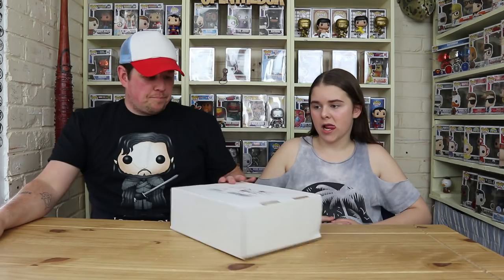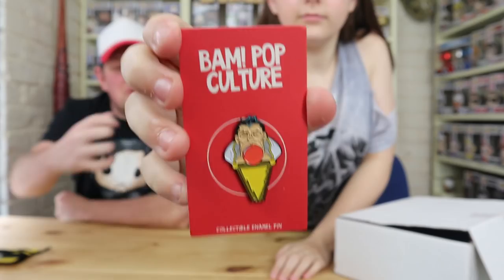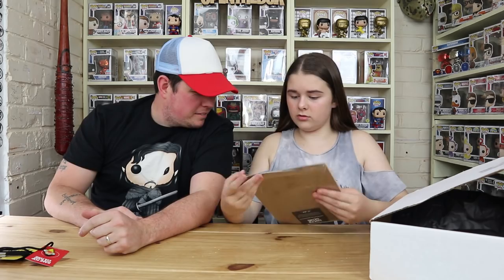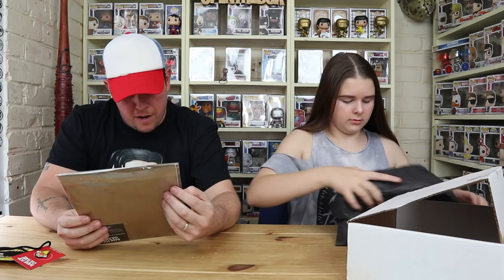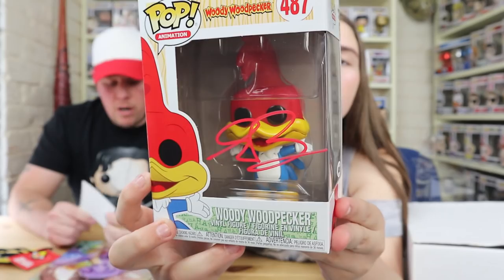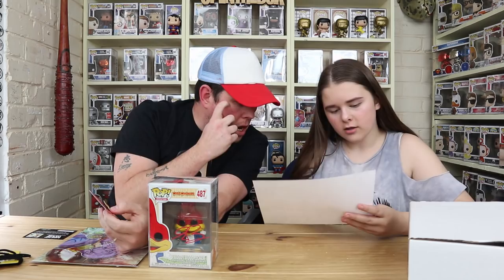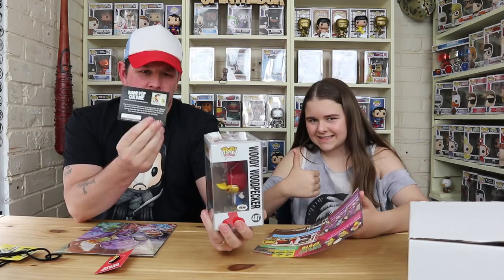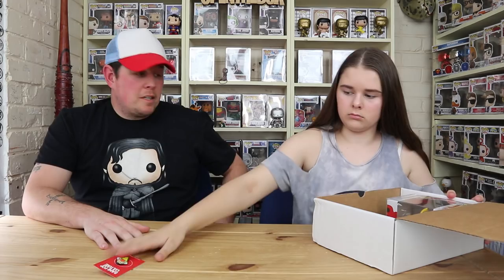THE BAM BOX Pop Culture - APRIL 2019 - Mystery Unboxing - Another Signed Funko Pop - UK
Hi everyone and welcome back to another unboxing with Danny & Jaz
Today we are unboxing THE BAM BOX .
The Bam Box is a USA based company that ships pop culture boxs and horroe boxs worldwide .
In the bam box you get anything from prop replics to autographs and signed prints etc
This box cost us £33 delivered . This box was is said to have another sihned funko pop in so we are so happy

If you would like a bam box use this code to get you £5 off

Also check them out on there social media to keep up to date with all the new info and shipping updates

Please let us know what your thoughts are on he box .. good or bad..

We personally loved this box and cant wait for next months
We would love to know your thoughts if you got one this month or if you will be getting one this month

As always a BIG thank you for watching ,, If you did enjoy the video please leave us a thumbs up and dont forget to subscribe for more unboxing videos . kEEP LIKING COMMENTING AND CSHARING BE IN WITH A CHNCE TO WIN A MYSTERY BOX EVERY SINGLE MONTH

thanks DANNY & JAZ

IF you would like to send us anything for review please eamail

LOOTCRATE £5 off your first box

pop box
marvel corps
funko pop subscription box
funko marvel
marvel crate
pop vinyl mystery box
pop crate
funko crate
funko pop
pop vinyl
pop figures
pop toys
pop dolls
funko toys
funko dolls
funko pop dolls
funko bobbleheads
funko figures
vinyl figures